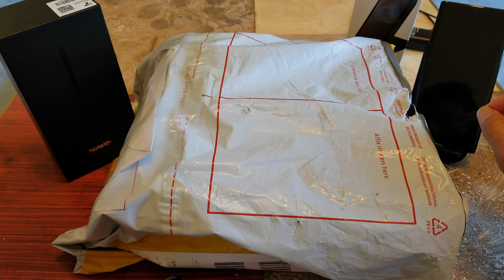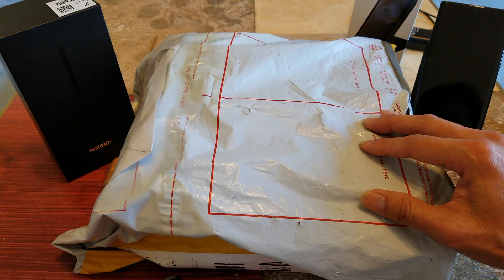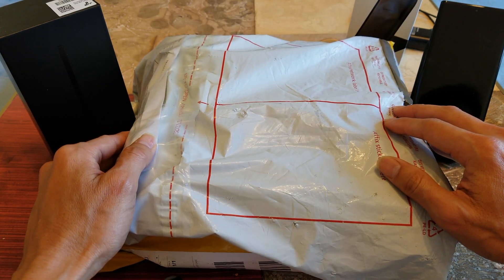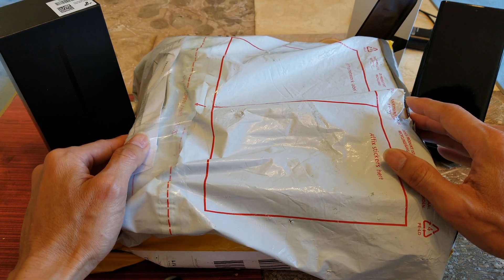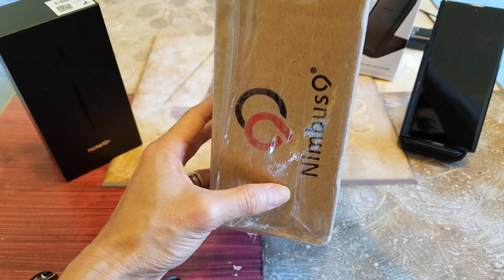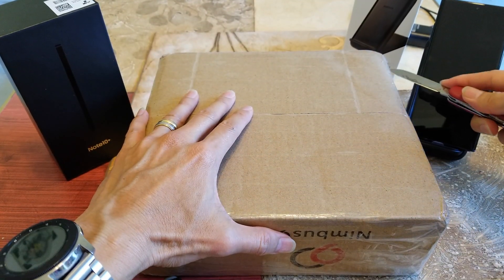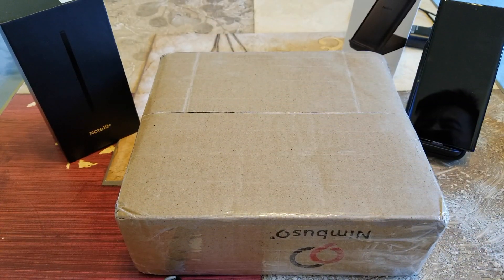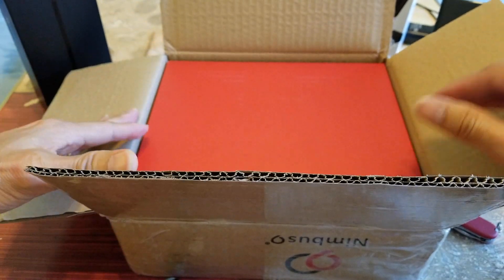(4) Nimbus9 Samsung Note 10 10+ 5G Protector Cases!